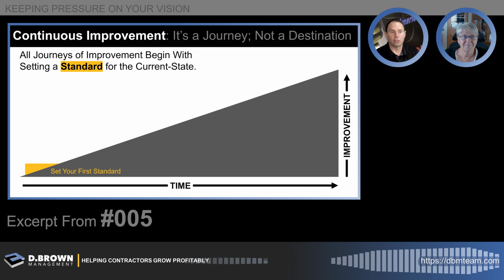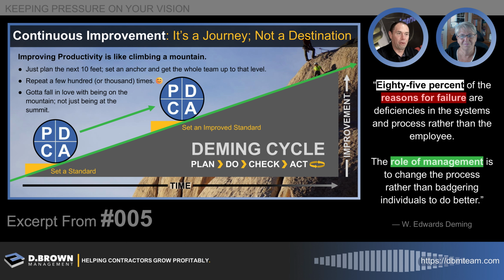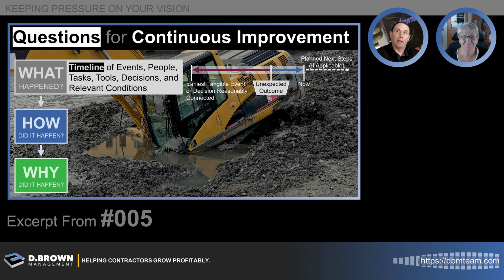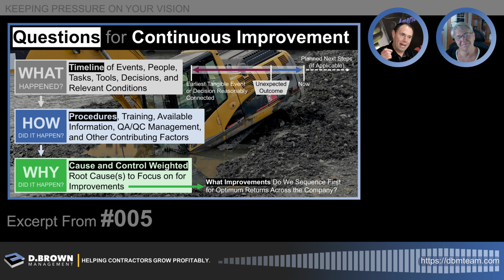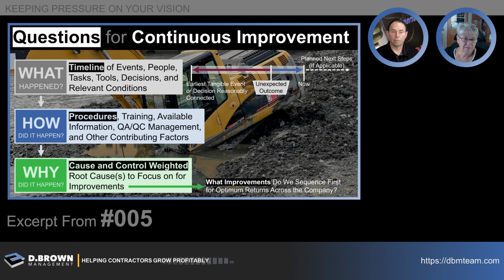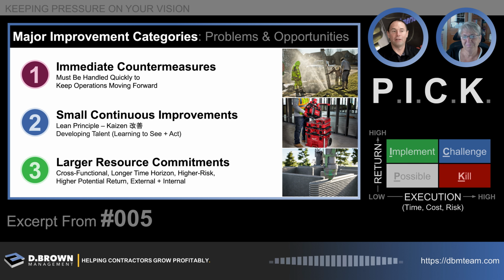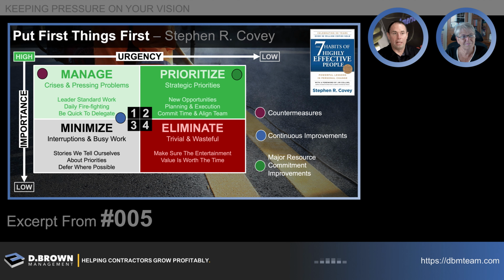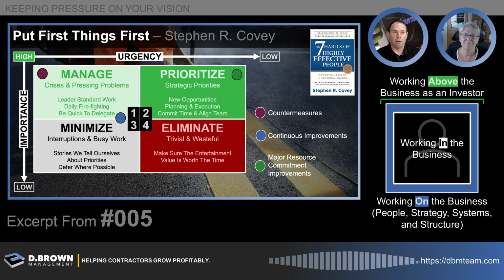How Top Contractors Use Continuous Improvement to Stay Ahead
In construction, small mistakes cost big money. The best contractors don’t just set standards, they evolve them. Learn how continuous improvement helps eliminate bottlenecks, boost productivity, and scale your business without chaos. Whether it’s improving production rates, eliminating waste, or streamlining communication, every small gain compounds into massive long-term success. Access additional resources (tools, books, training, and articles) to help your business grow

00:00:00 – Continuous Improvement & Bottlenecks
00:01:12 – Standards and Their Evolution
00:02:10 – Quality Control vs. Quality Assurance
00:02:48 – Scaling Challenges with Standards
00:05:22 – Root Cause Analysis: The What, How, and Why
00:07:22 – Tracking Problems Back to Their Source
00:08:55 – Communication Breakdown and Process Failures
00:10:05 – Multiple Root Causes in Problem-Solving
00:14:07 – Building Talent Through Time Studies
00:14:37 – Three Categories of Improvement
00:17:11 – Eisenhower Matrix for Prioritization
00:18:56 – Balancing Continuous Improvement with Productivity
00:19:57 – Resource Allocation and Workforce Constraints
00:21:55 – Pulling Leaders Out of the Daily Grind
00:22:52 – Long-Term Strategy and Decision Making